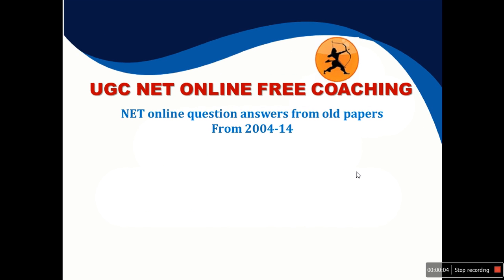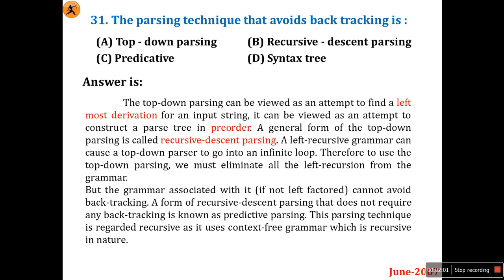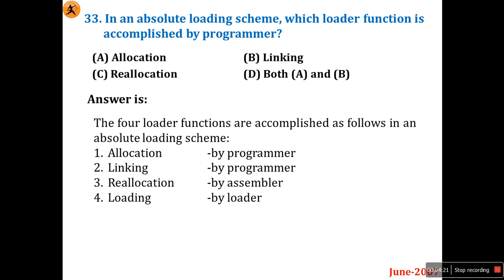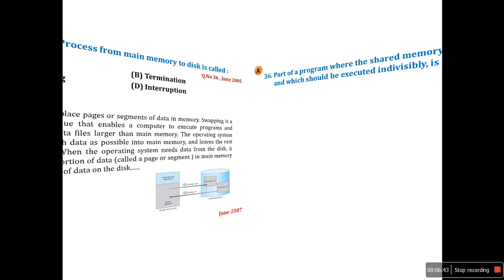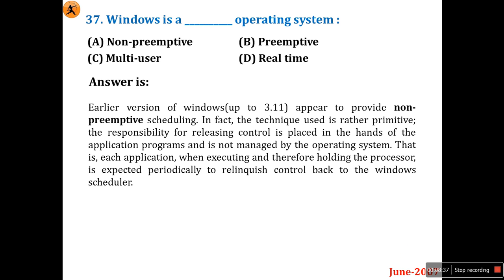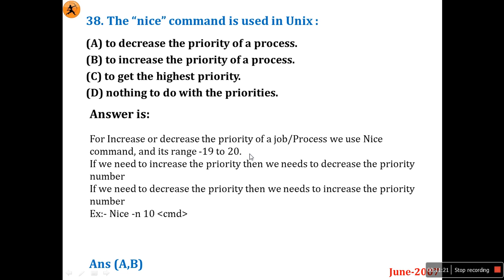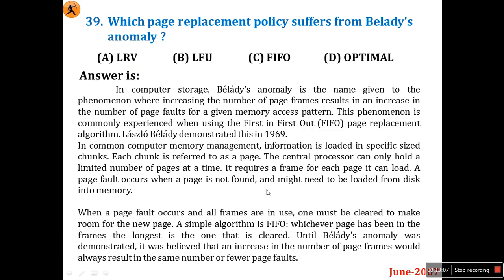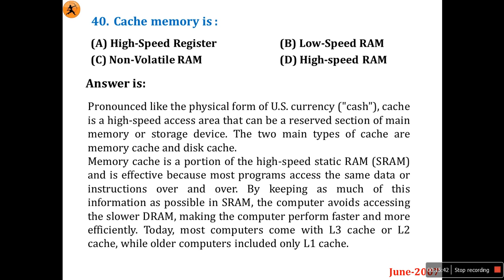NET QP SOLUTION June 2007 PART-IV(Continue...)